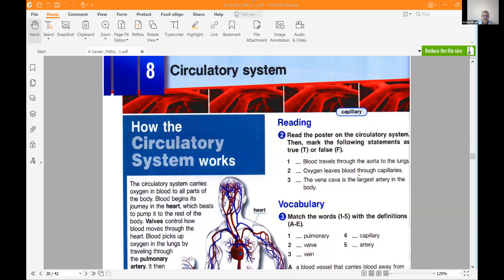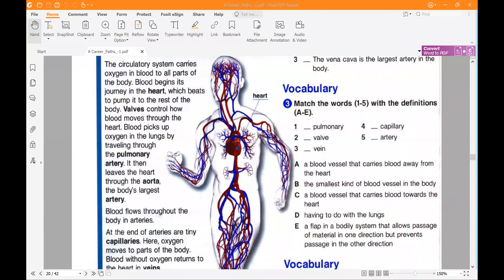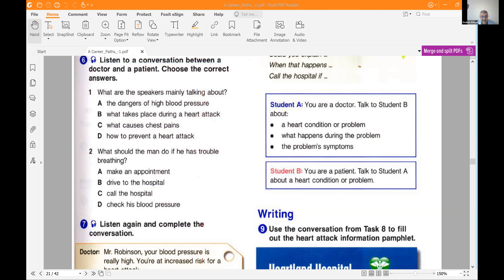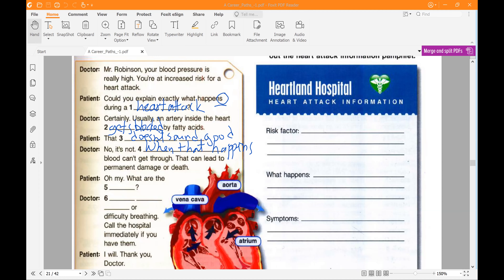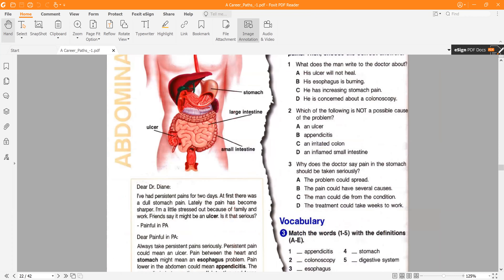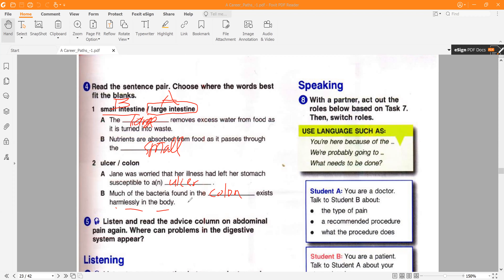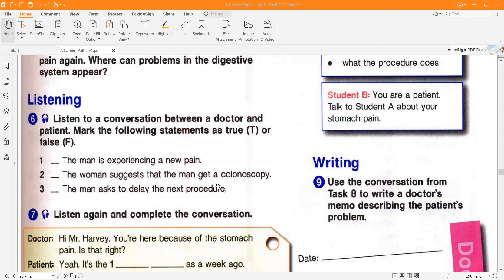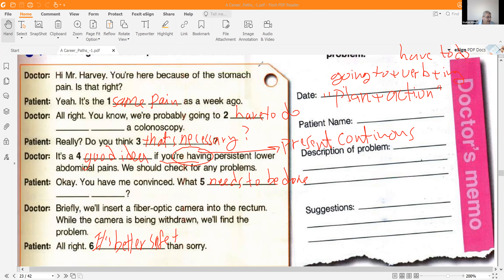الدرس الثامن والتاسع(جهازي الدوران والهضم)لطلبة الفصل الاول-كلية الطب البشري-جامعة طرابلس 2022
الدرس يقدم شرحا توضيحيا لاجزاء وعمل كل من جهاز الدوران والدم والجهاز الهضمي مع تقديم بعض التمارين الخاصة بهما مع توضيح استخدام بعض القواعد اللغوية الخاصة باستخدام هذه المفردلت في التعامل اللغوي الصحيح مع المرضى والكادر الطبي .